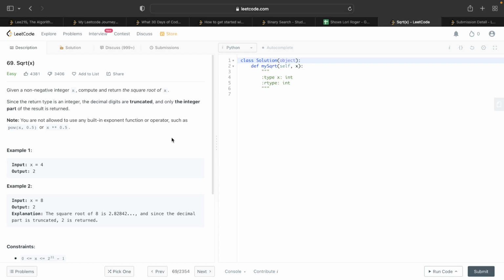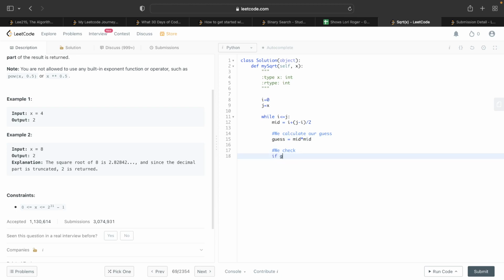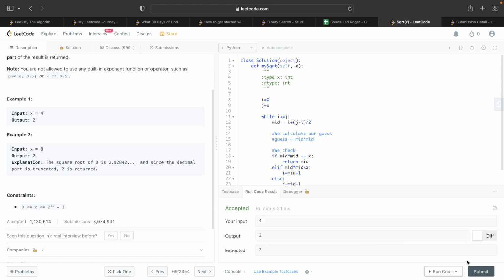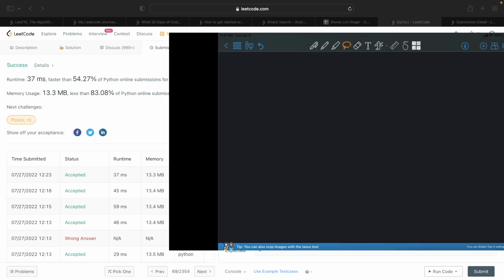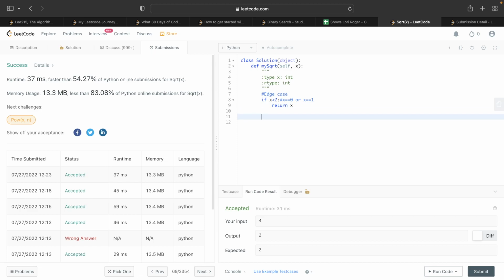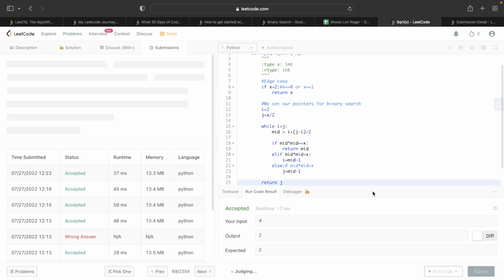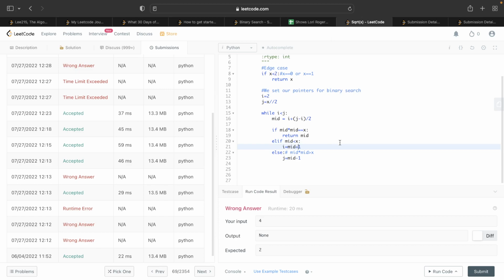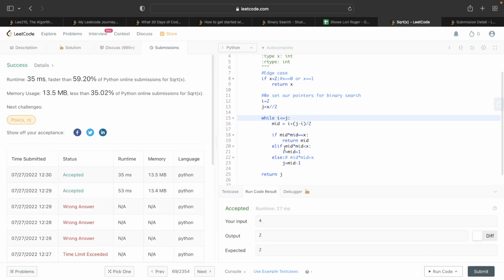LC 69 Sqrtx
Log N solution to popular question at Amazon, Linkedin, Apple and Google